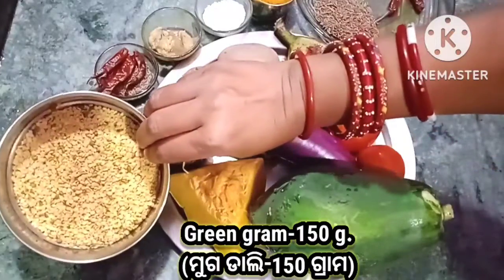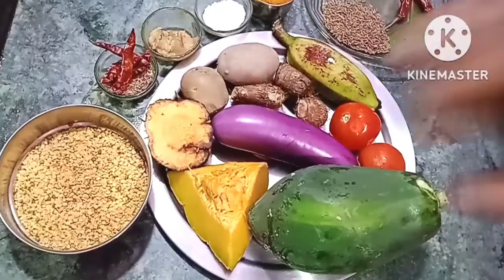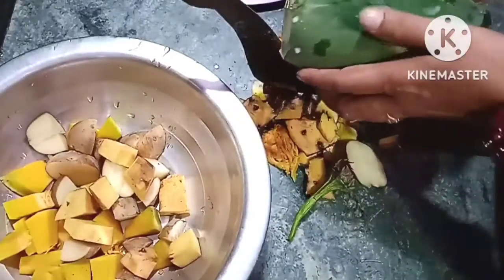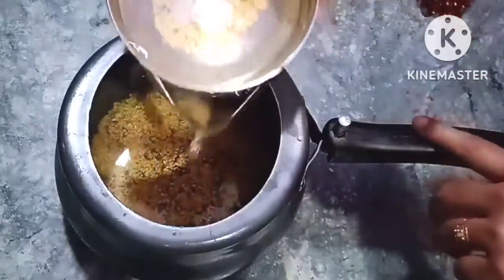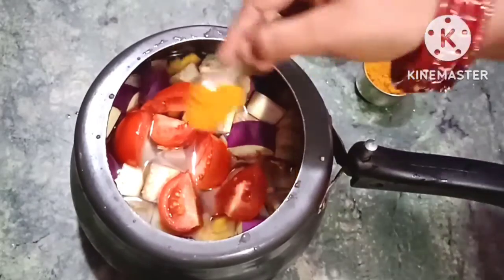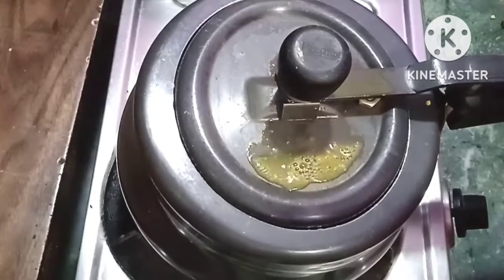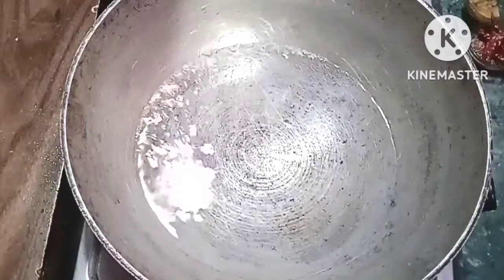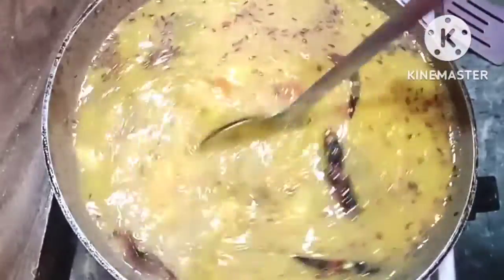ମୁଗ ଡାଲି ଡାଲମା ବିନା ପିଆଜ ରସୁଣରେ । Odia Muga Dalma Recipe.@MamataKitchen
ମୁଗ ଡାଲି ଡାଲମା ବିନା ପିଆଜ ରସୁଣରେ । Odia Muga Dalma Recipe.‎@Mamata Kitchen

Ingredients-
1.Green gram-150g.
2.Pumpkin
3. Yam.
4. Papaya.
5. 2 Tomato.
6. 2 Potato.
7. 1 Brinjal.
8. 3 Arum.
9. 1 Raw banana.
10. Turmeric powder-1/2 tbsp.
11. Cumin- 1 tbsp.
12. 3 Dry red chilli.
13. Coriander leaves.
14.Ghee- 1 tbsp.
15.Salt to taste.

If you like our recipe so please like share and subscribe our odianka ruchi channel and also click the bell bottom for new more delicious recipe. thanks for watching this video ।

Related Searches Quires- Dalma
Dalma recipe
Dalma recipe in odia
Dalma odia recipe
Mandira dalma recipe
Arua dalma
Dalama
Dalama recipe
Odia dalma recipe
Dalma recipe odia
Oriya dalma recipe
Muga dalma
Muga dalma recipe
Dalma recipe bina piaja rasuna
Dalma recipe oriya
Dalma masala
Odia dalma
How to make muga dalma
Odisha dalma